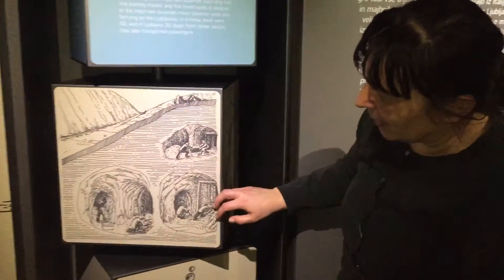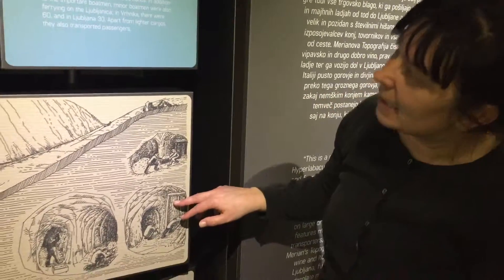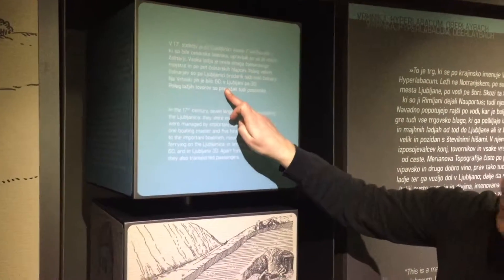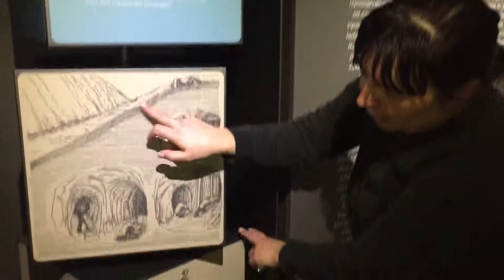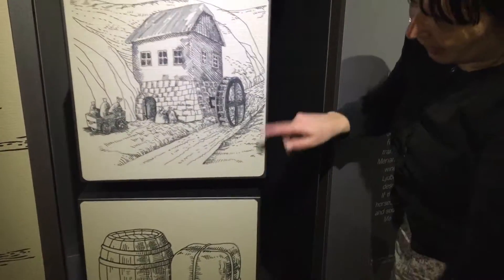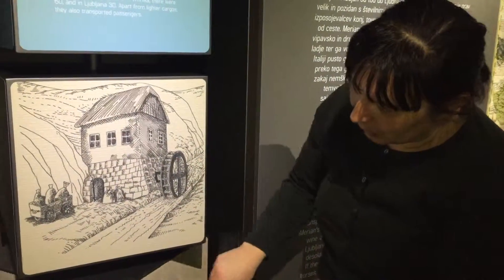Virtual tour of the Ljubljanica River Exhibition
Come along on a virtual tour of the Ljubljanica River Exhibition in Ljubljana in Slovenia and enjoy the view!